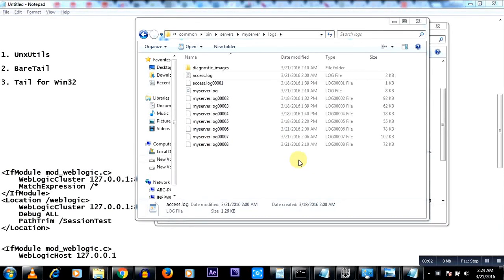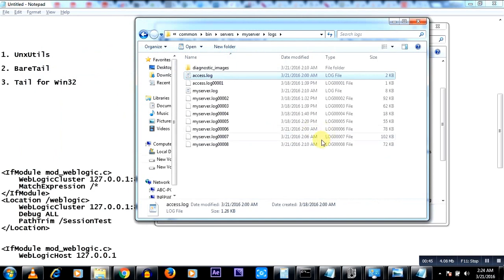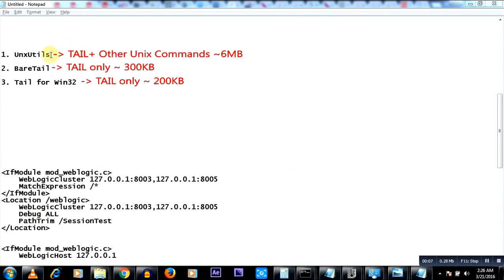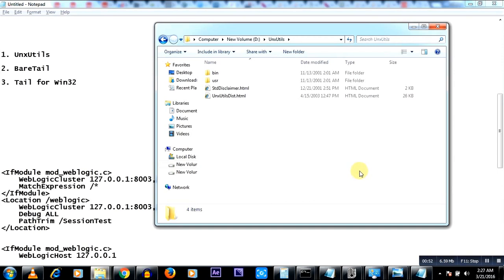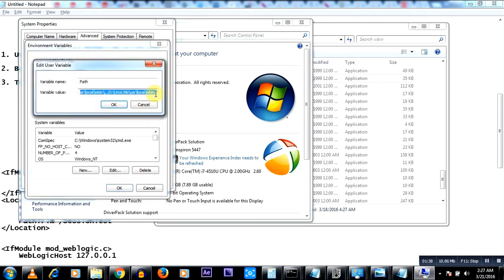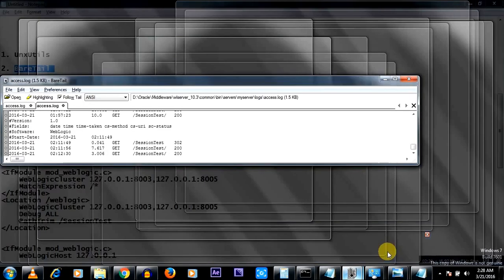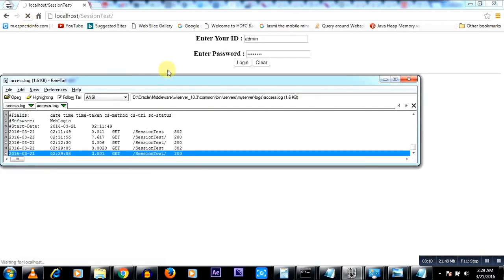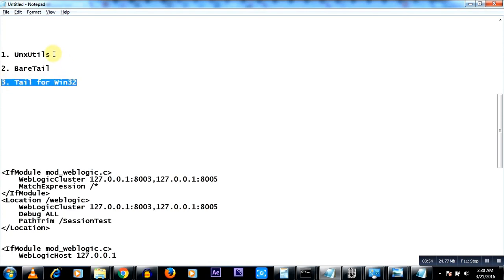How to Run Unix/Linux commands on Windows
Easiest Way to Use & Run Unix Linux Tail + other commands on Windows

how to run unix commands in windows
tail log files in windows

How to view locked files in Windows

The document is in use by another application and cannot be accessed.

Is it possible to open a file currently used by another process.

Run Unix commands on Windows

Monitoring logs in Windows the Linux way

How to Run Linux/Unix Terminal on windows 7/8/8.1/10